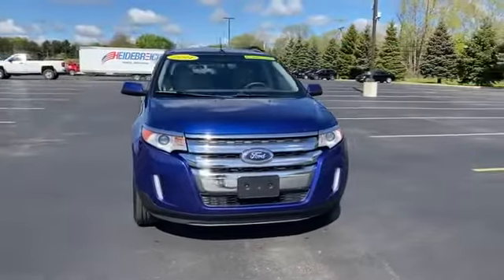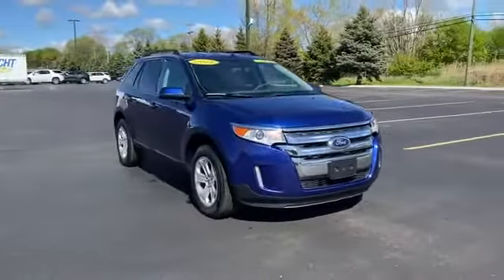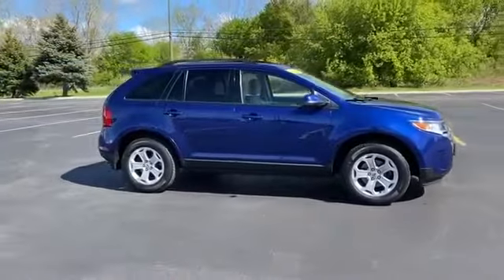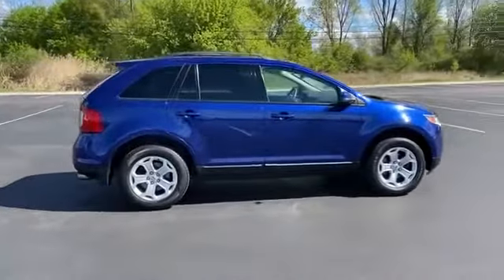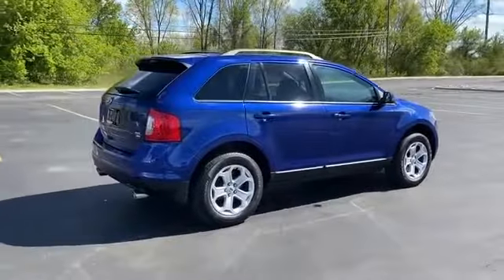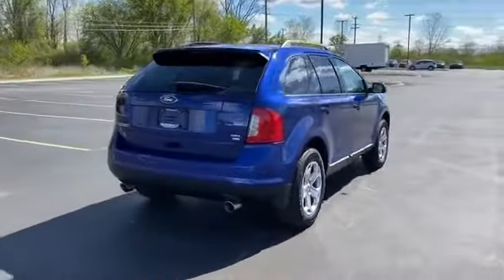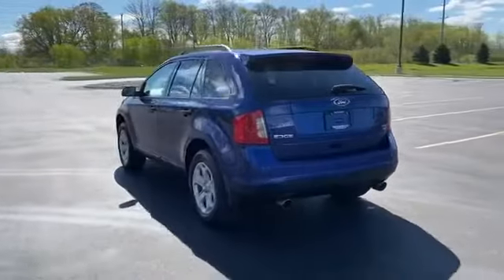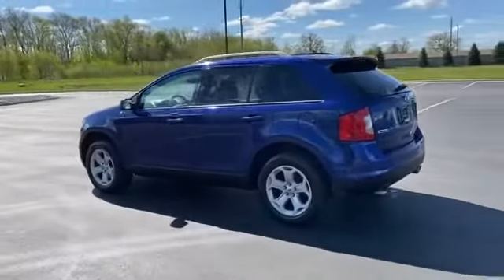Used 2014 Ford Edge SEL Sterling Heights, Macomb, Rochester Hills, Shelby Twp/Utica, Romeo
2014 Ford Edge SEL 2FMDK4JC6EBB47727 Video

This 2014 Ford Edge SEL 2FMDK4JC6EBB47727 is full of phenomenal features such as: